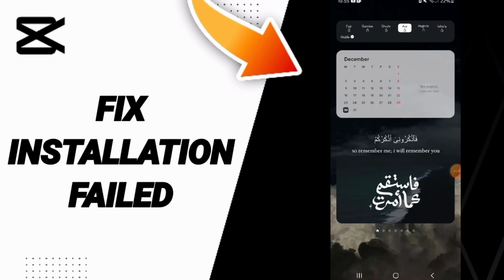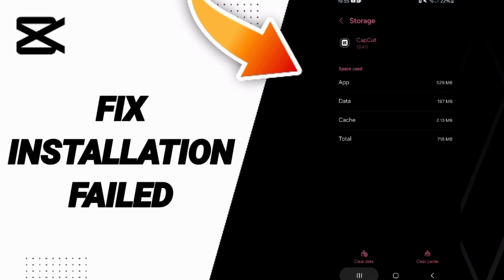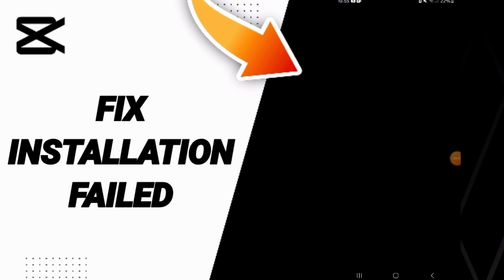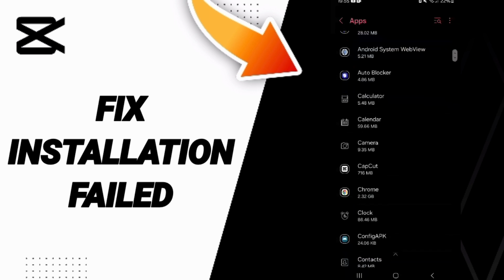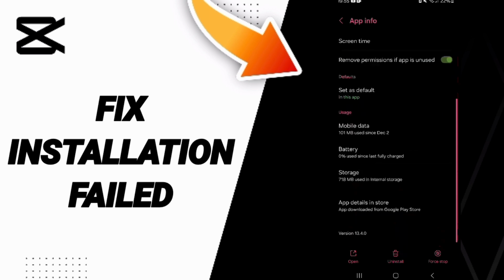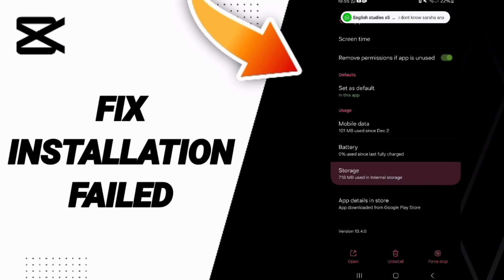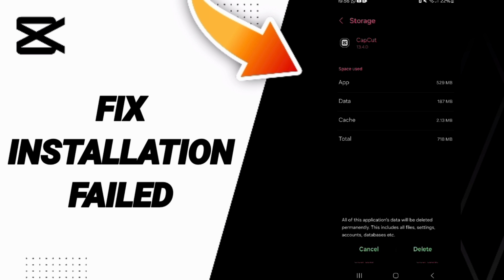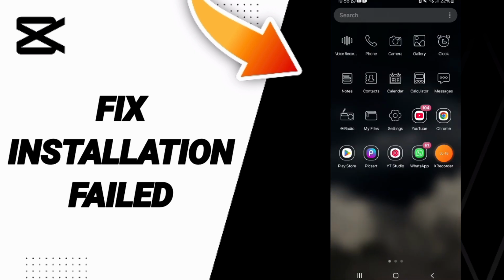How To Fix Installation Failed On CapCut App 2025